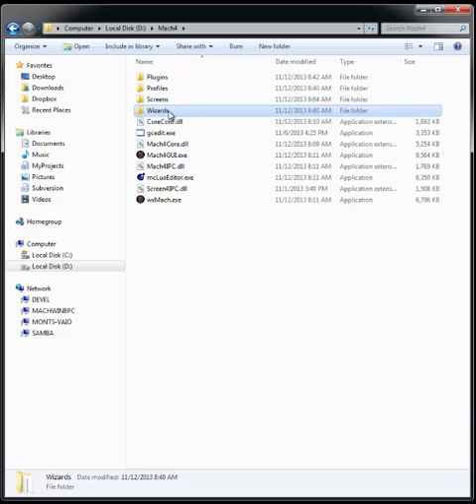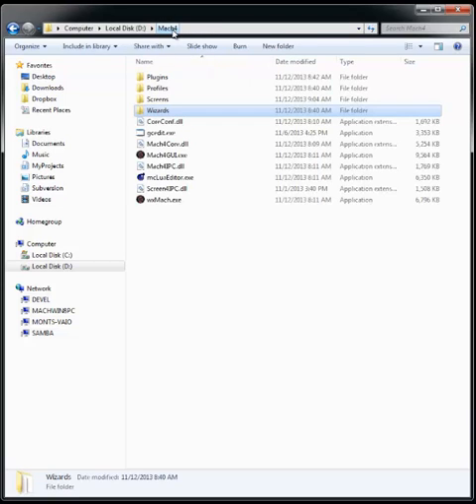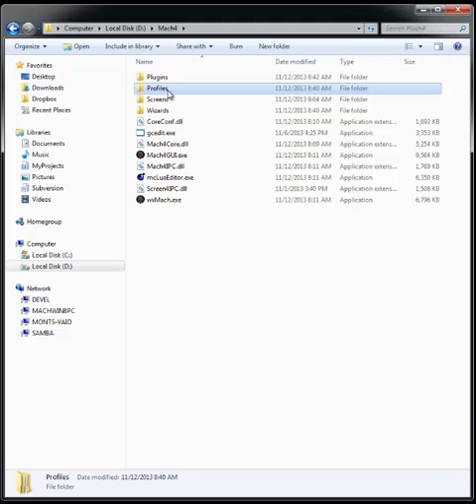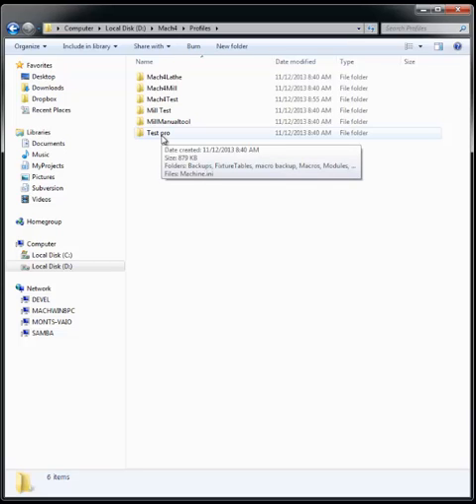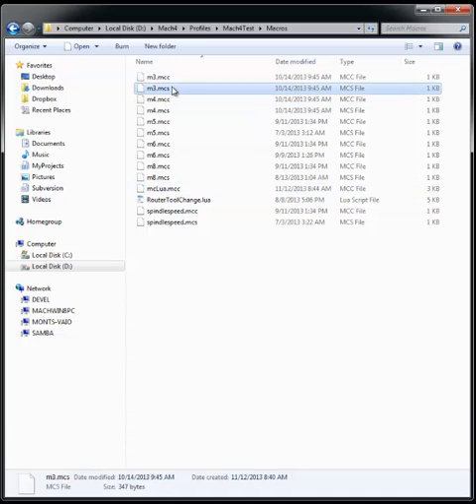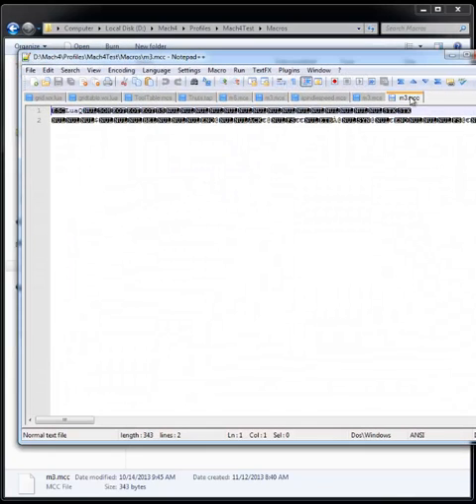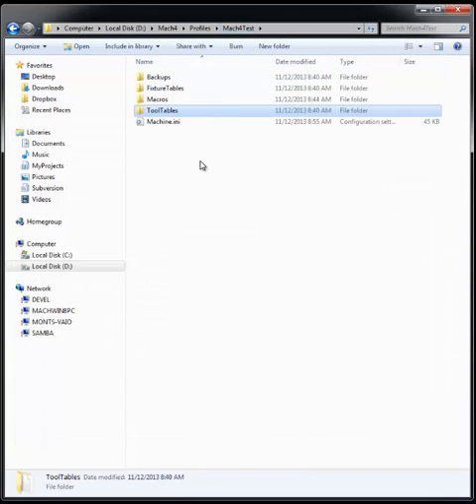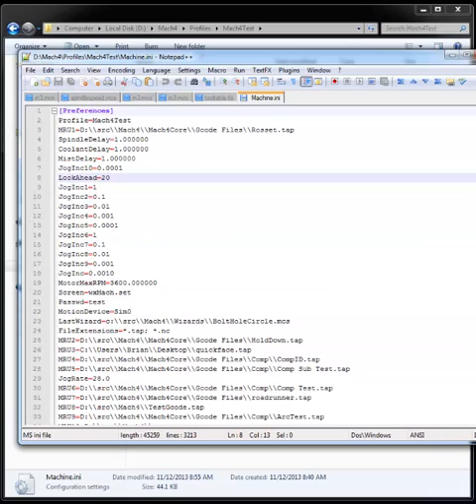Mach4 Directory Structure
This is a quick video to show where the files are locted in the mach 4 directory.